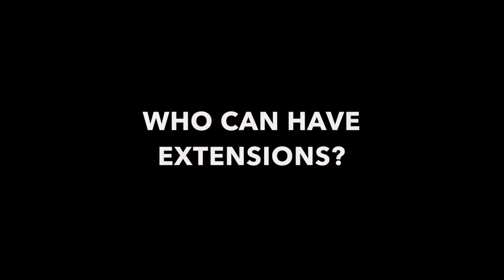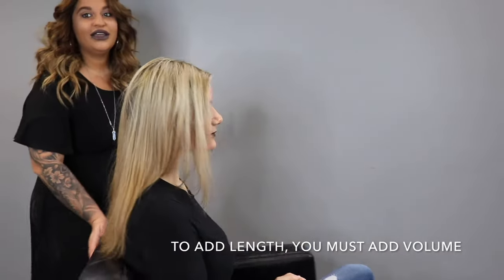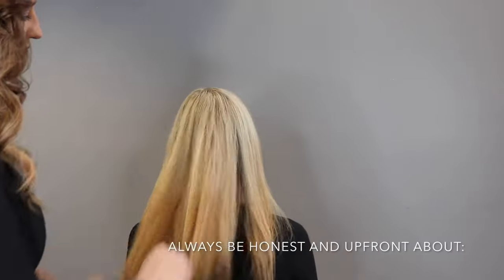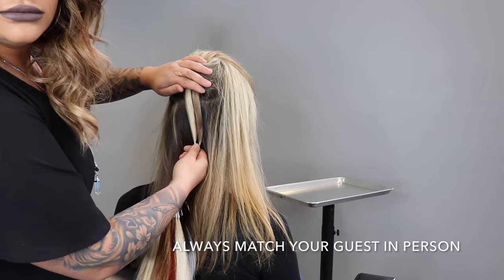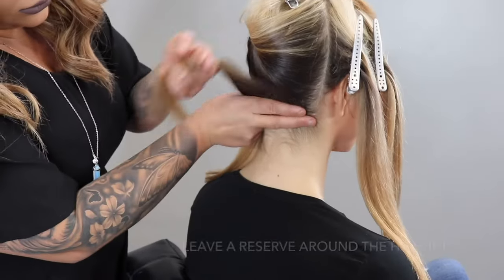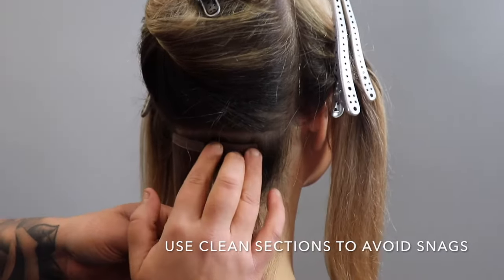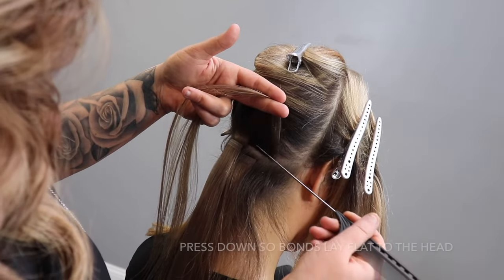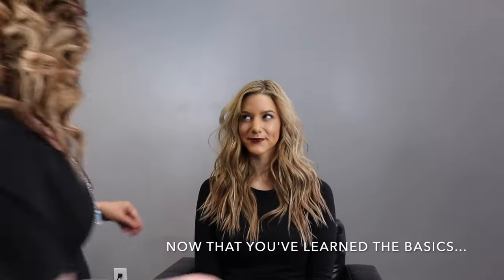How to Consult Clients & Install Tape-In Hair Extensions | Donna Bella 100% Remy Extensions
Watch and learn how to consult clients for Tape-In Hair Extensions. Match the hair using the Donna Bella Color Ring for the perfect color blend.

Addicted to social media? So are we. Take out your phone and follow us—you could even be featured!